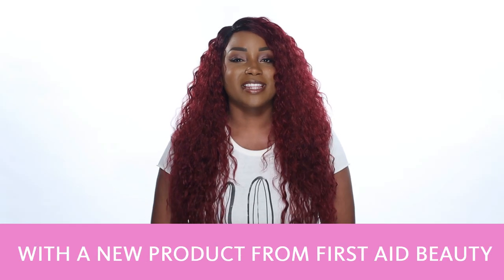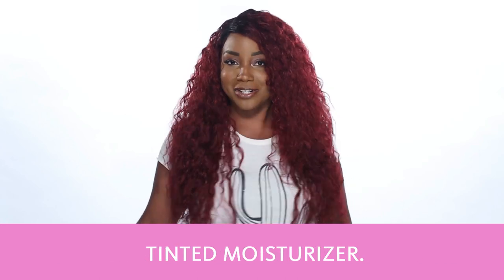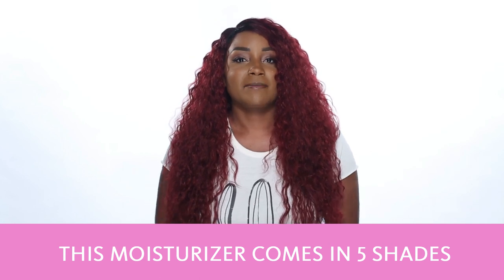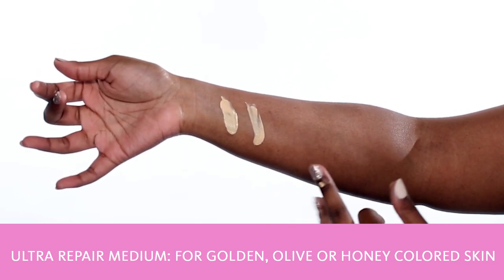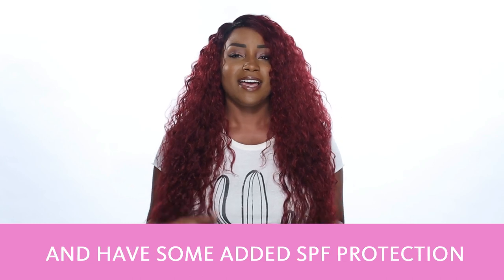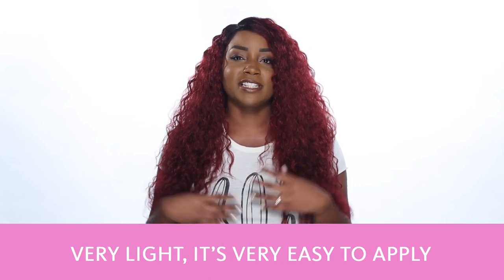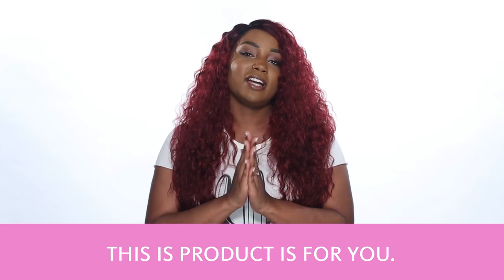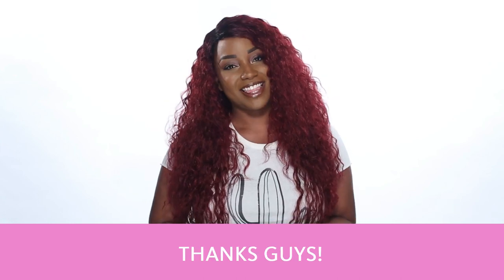First Aid Beauty Ultra Repair Tinted Moisturizer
Need a quick way to even out your skin tone as well as protecting your skin from the sun? With 5 versatile shades to choose from First Aid Beauty’s Ultra Repair Tinted Moisturizer with SPF 30 would be a great product to try!

First Aid Beauty Ultra Repair Tinted Moisturizer SPF 30 Beauty and Health at the Exchange